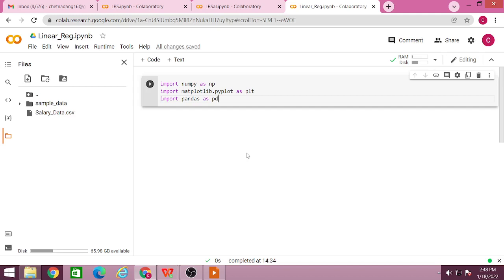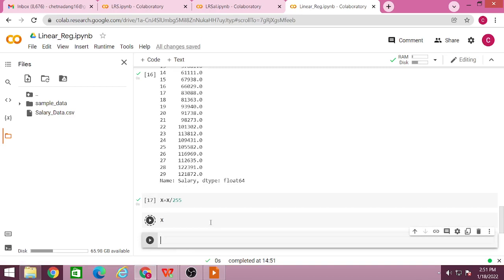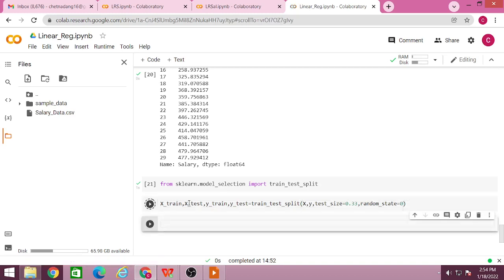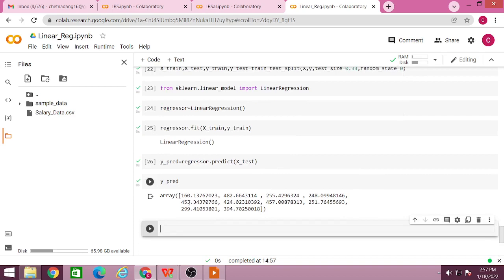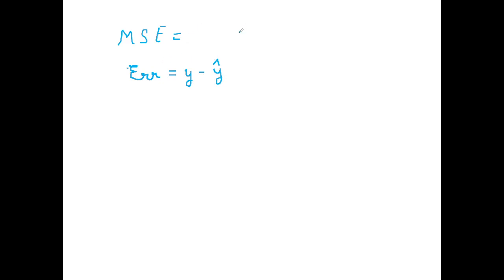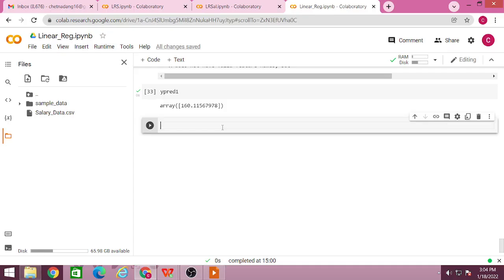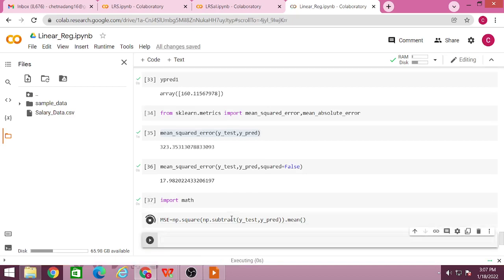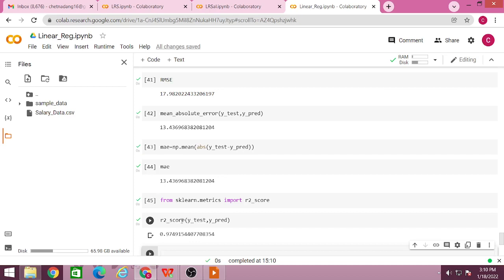Linear Regression code